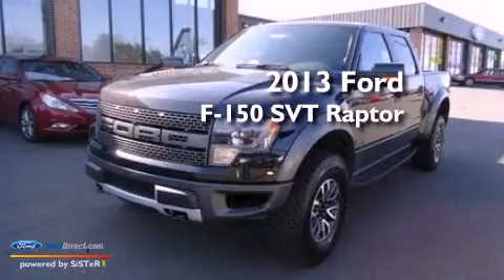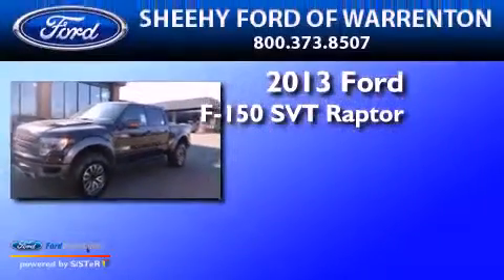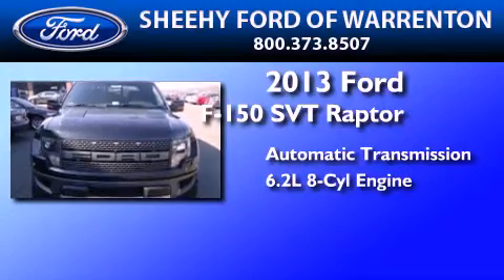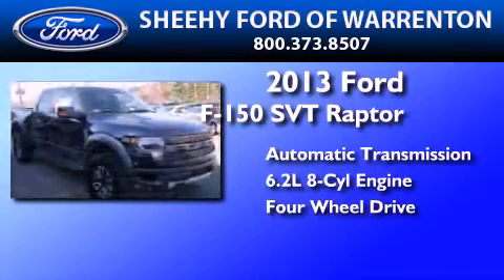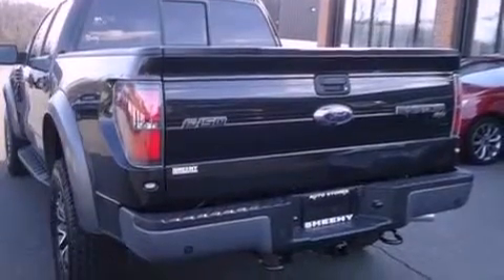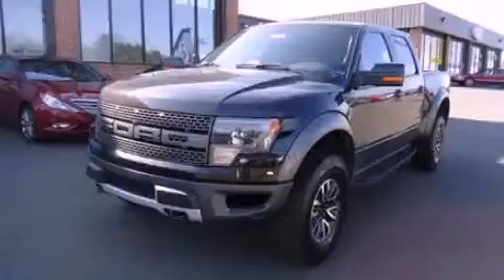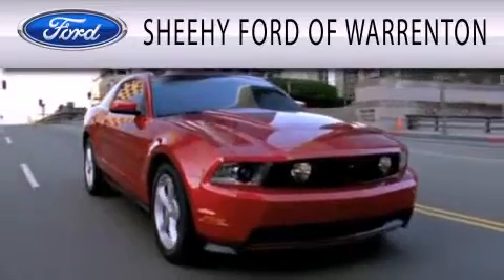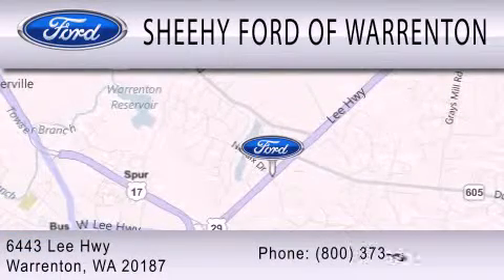2013 FORD F-150 Warrenton VA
Year : 2013
 Make : FORD
 Model : F-150
 Engine : 6.2L V8 16V MPFI SOHC
 Trans . : 6-SPEED AUTOMATIC
 Exterior : TUXEDO BLACK METALLIC

 Interior : BLACK
 Stock : YB80951